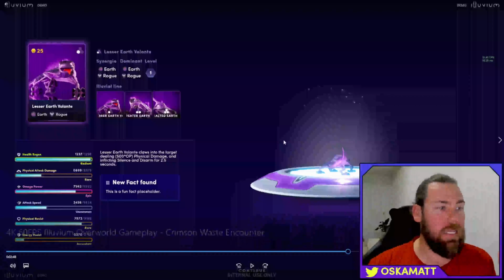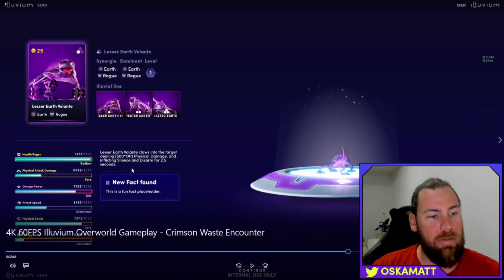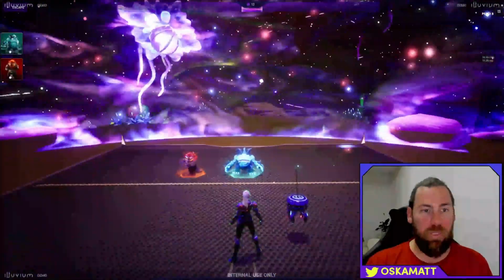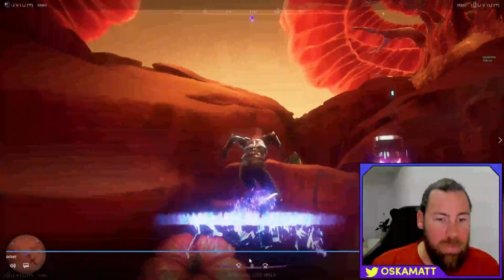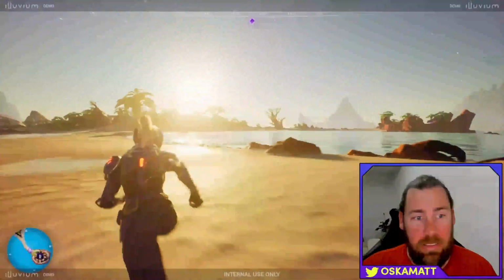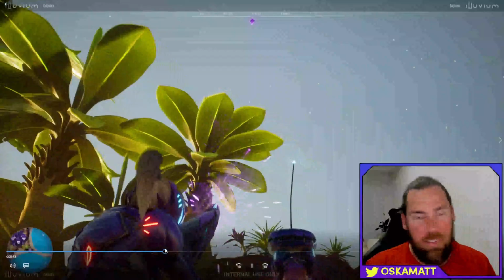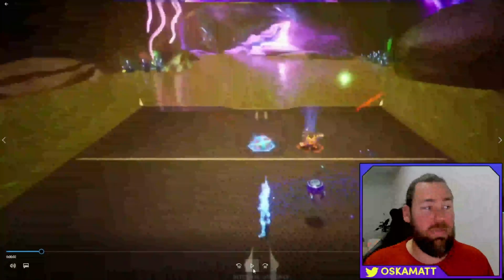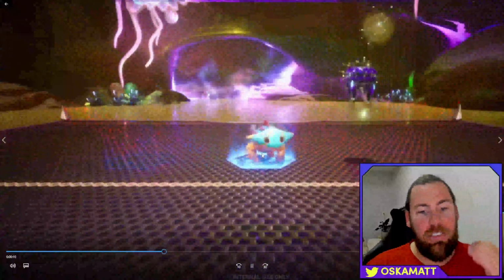CAPTURING Has Been Dropped! ILLUVIUM!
Kieran jumped on a stream with Brycent today and dropped the Capture sequence for Illuviums overworld and its absolutely bonkers. I breakdown everything in both videos plus a special third video from when Rich was streaming!

Illuvium is a emerging game on the blockchain that is going to be releasing three major AAA games that are all interoperable with each other by using blockchain technology. The three games are an overworld monster catcher, an Autobattler and a city builder. All is underpinned with the ILV token and run by a DAO, staking, land private beta 2 are all now available.

Make sure you get your own financial advice before jumping into anything. The NFT and Crypto space is very volatile and I'm not a financial advisor and this isn't financial advice.